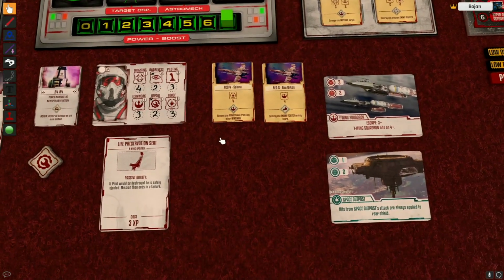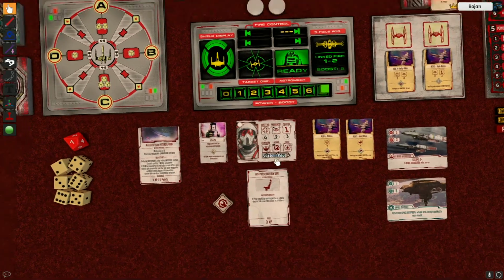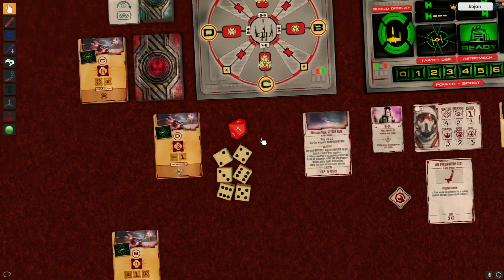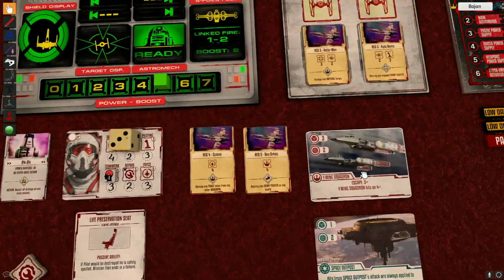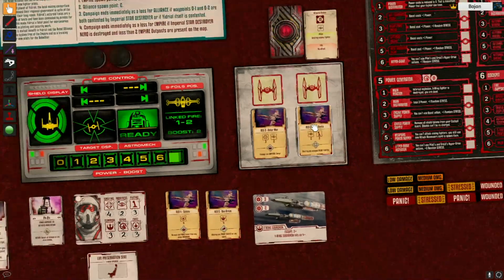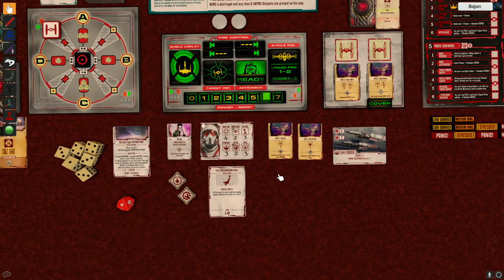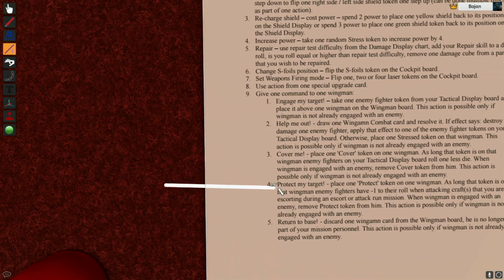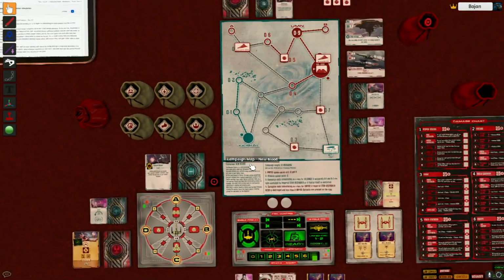Red Leader - Campaign playthrough - Video 2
Second turn of the 'New Blood' campaign, and our second mission.